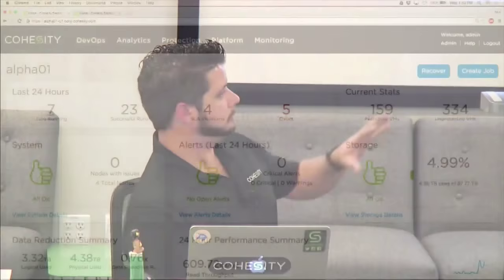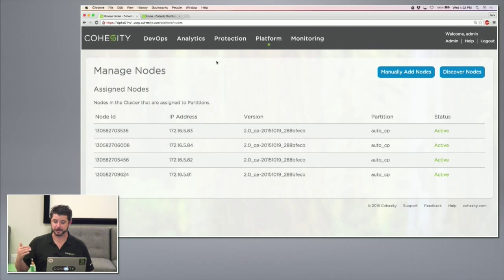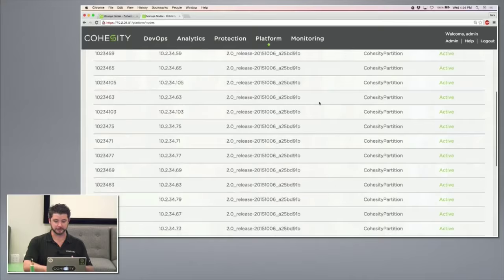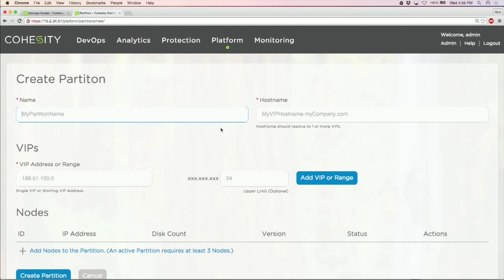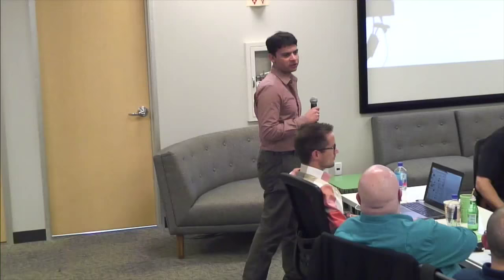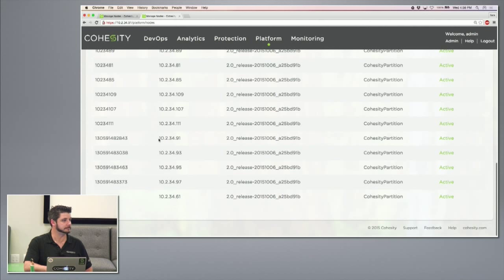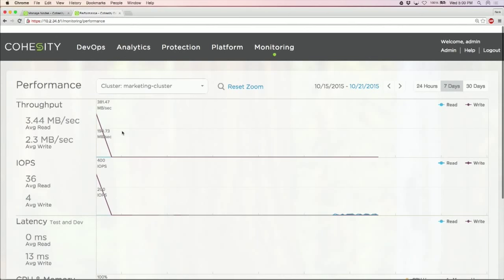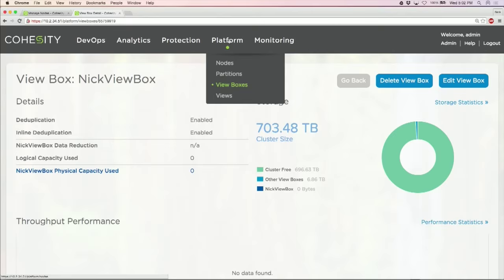Cohesity User Interface Demonstration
Recorded as part of Storage Field Day 8 in Santa Clara, CA on October 21, 2015.